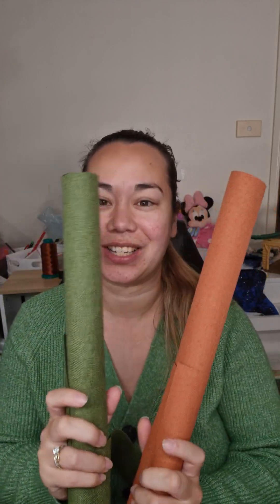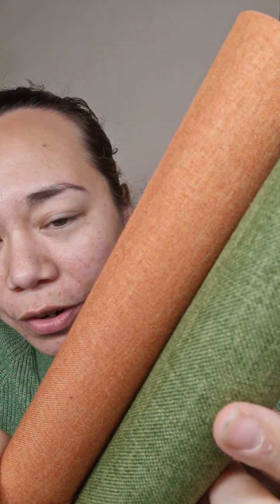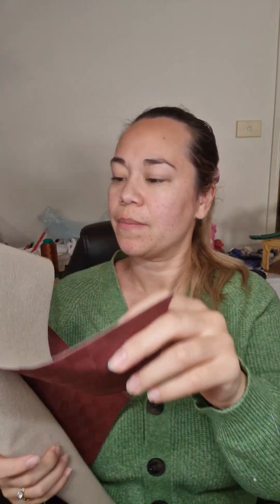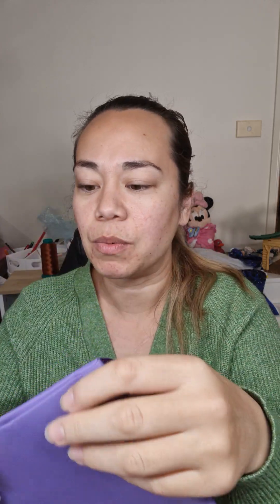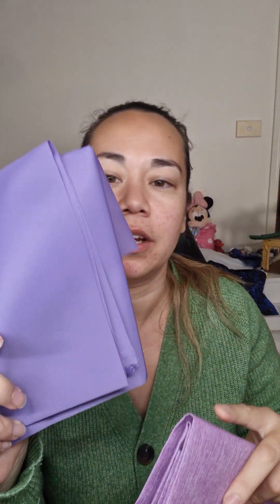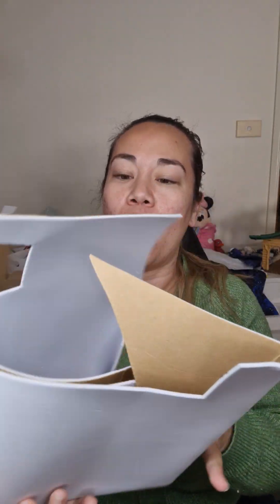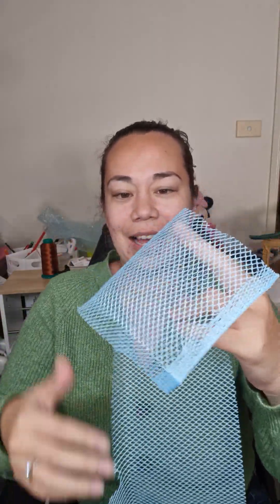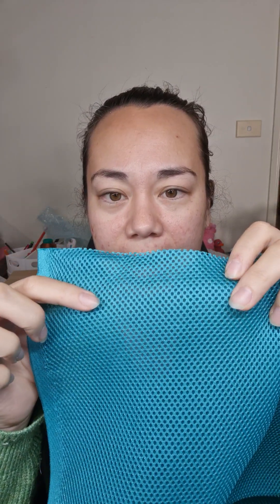new supplies from Sewfisticated Supplies